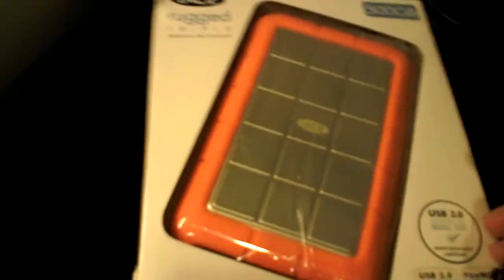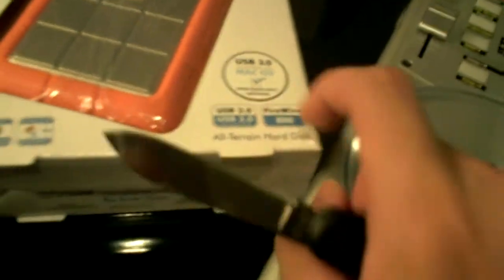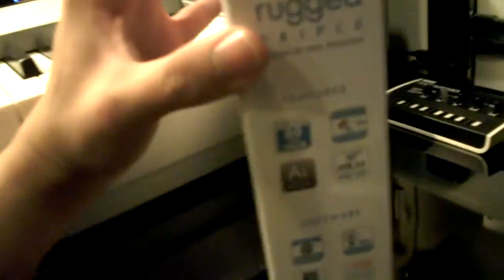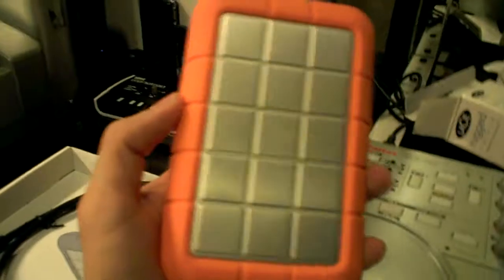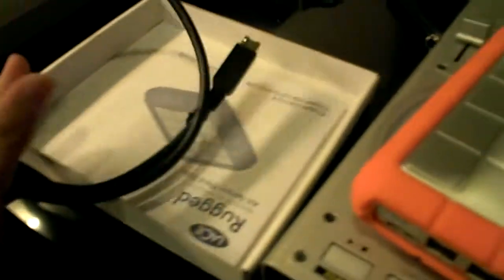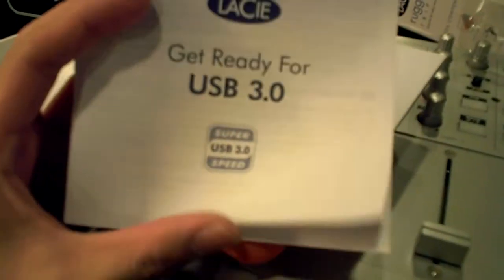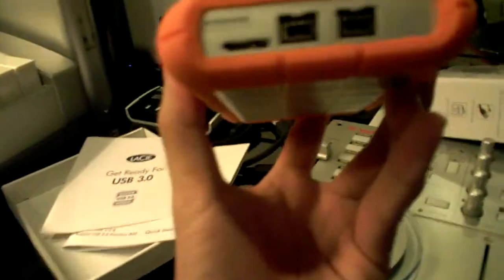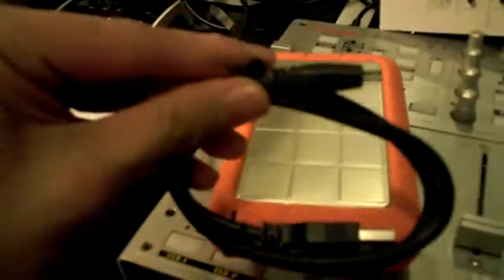GGR! Episode 121 Unboxing Lacie Rugged 500GB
We all like Rugged stuff. Especially when it comes to fragile tech. Here is the unboxing of the Lacie Rugged 500GB.